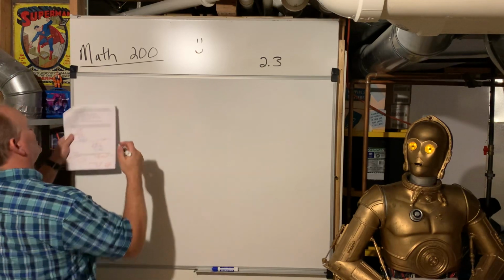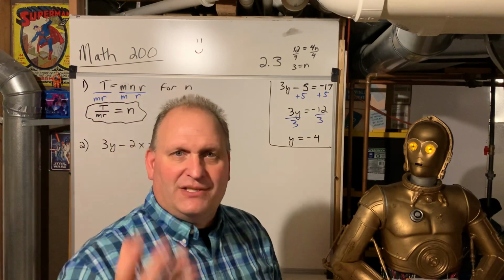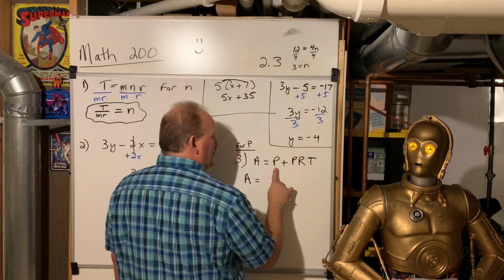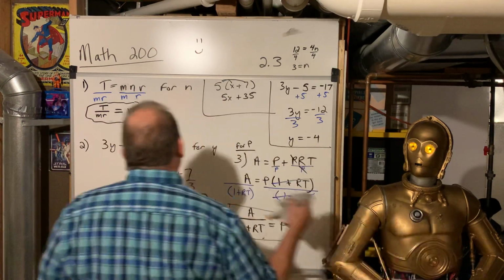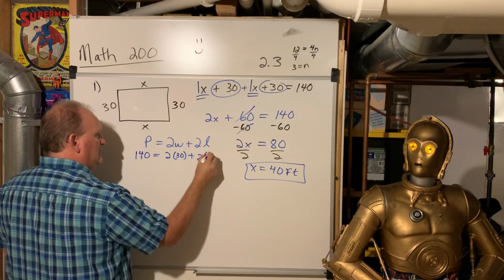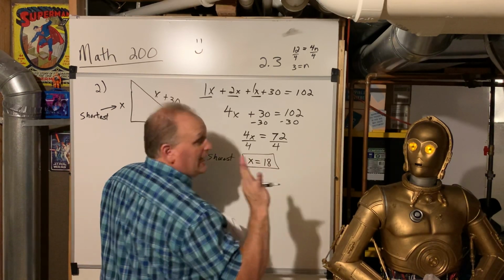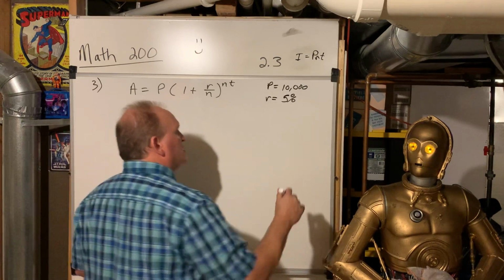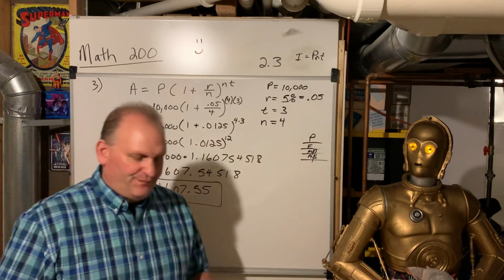Knewton notes 2.3